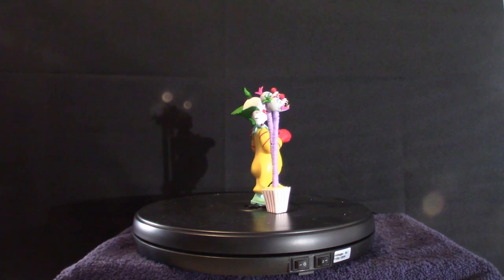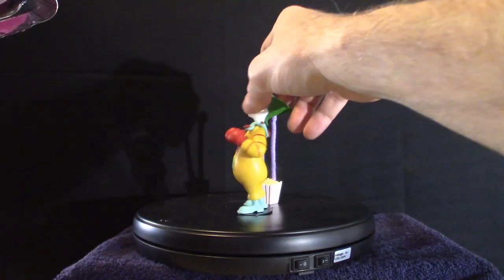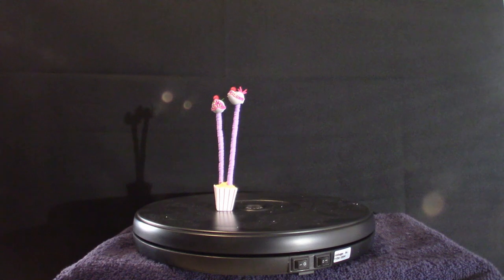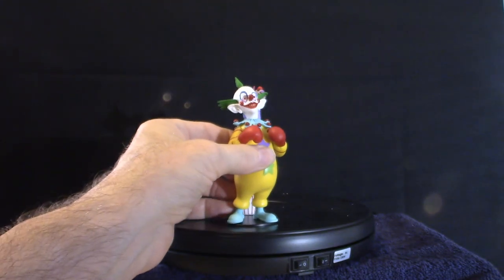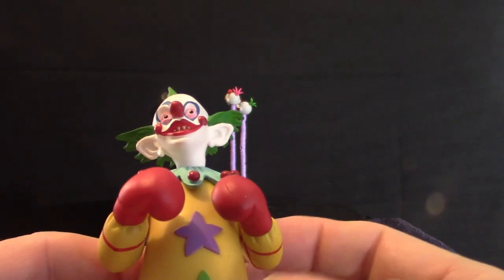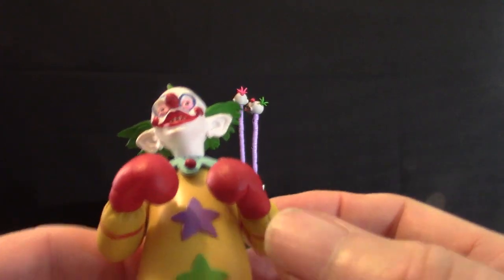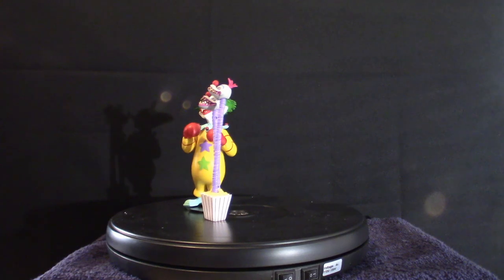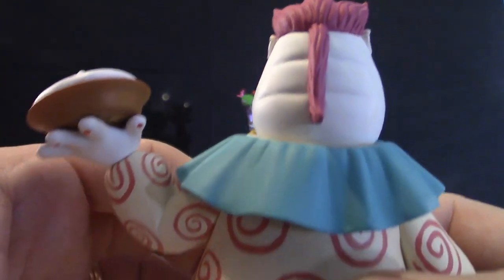Killer Klowns From Outer Space Toony Terrors Shorty Figure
This is the figure of Shorty and his buddies!!!